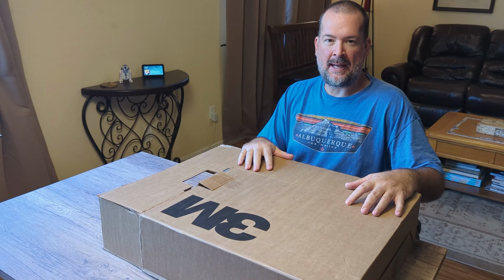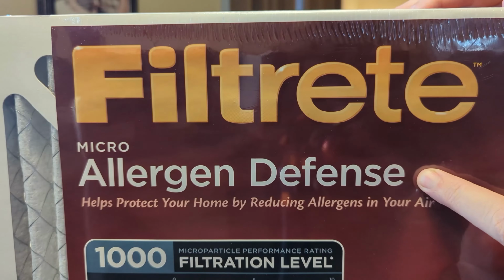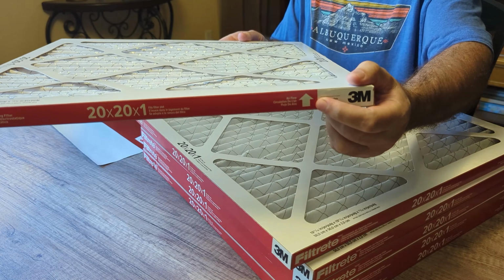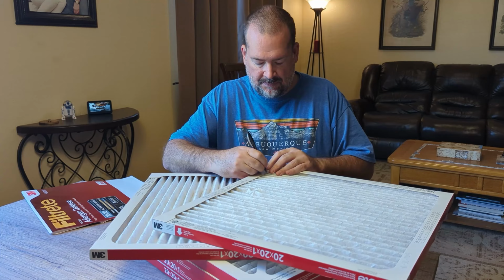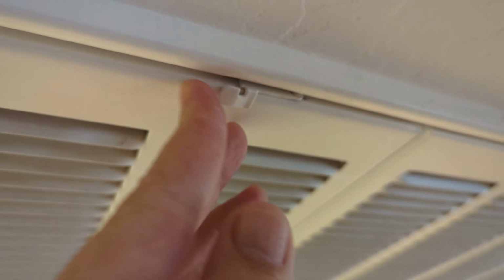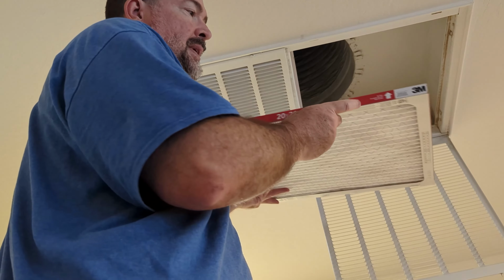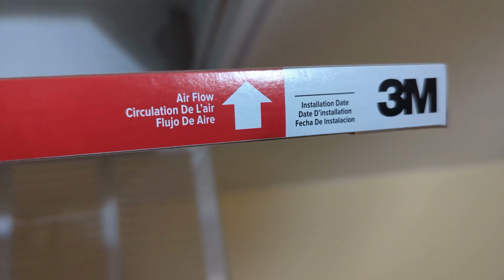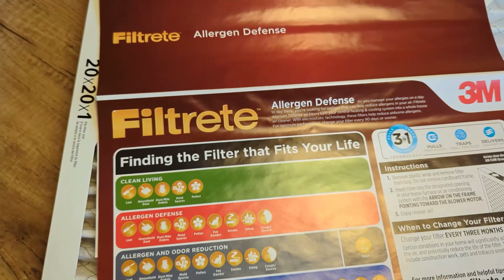Filtrete 20x20x1 Air Filter 6-Pack Review and Install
🌬️ Breathe Easy with Filtrete Home Air Filters! 🌬️

Is your home's air quality a top priority? Say goodbye to dusty, allergen-filled air with the Filtrete 3-in-1 Home Air Filters from 3M! 🏡❄️

Designed to OUTPERFORM fiberglass, these 3-month pleated 1 in. filters are your ticket to cleaner, healthier air. They're perfect for your furnace, air conditioner, or HVAC system. 🏠❤️

✨ Key Features:
✅ EXCLUSIVE 3M 3-in-1 Technology: Trap unwanted air particles while allowing cleaner air to flow through.
✅ Attracts & Captures: Say farewell to lint, pollen, dust, pet dander, smoke, and smog.
✅ MERV 11 Rating: With an impressive MPR of 1000, these filters are a powerhouse against micro-particles like pollen, pet dander, smoke, bacteria, and viruses. 🌿🌫️

Available in various sizes (MPR 1000, MPR 1200, and MPR 1550) including 4 in., 4 in. slim fit, and 5 in. thick air filters, finding the perfect fit for your system is a breeze. 📏

For optimal performance, don't forget to change your 1 in. filters every 90 days and 4 in. or 5 in. filters annually. A dirty filter can slow down air flow, forcing your system to work harder, which wastes energy. 🌡️💡

Please note, these filters are for RESIDENTIAL use only. 🏡🔒

Upgrade your home's air quality with Filtrete Home Air Filters - because everyone deserves to breathe clean, fresh air! 🌟

All of the items used in this video were purchased with our own money.

My channel is a review site that receives compensation from the companies whose products I review. My channel is independently owned, and the opinions expressed here are my own.

ad Check out the Filtrete 20x20x1 Air Filter on Amazon
Filtrete 20x20x1 Air Filter MPR 1000 MERV 11, Allergen Defense, 6-Pack (exact dimensions 19.69x19.69x0.81)